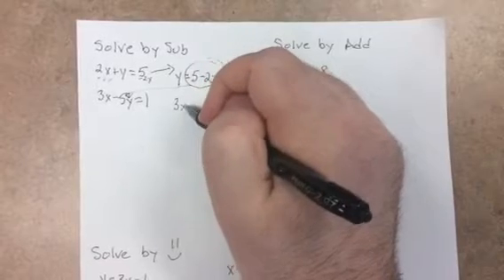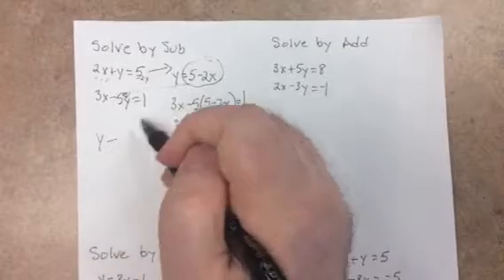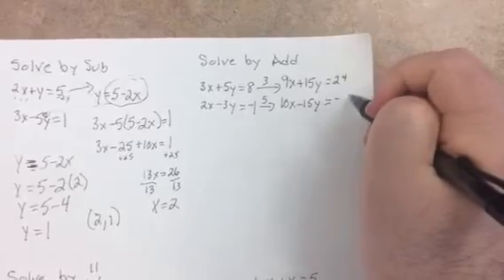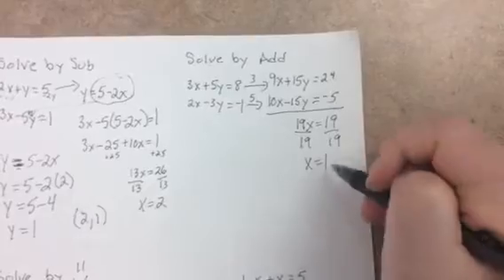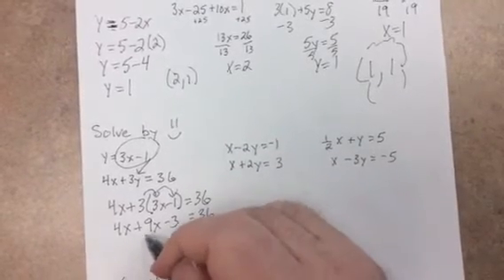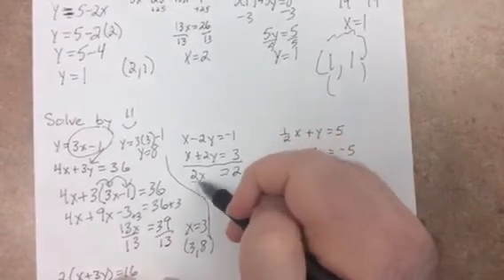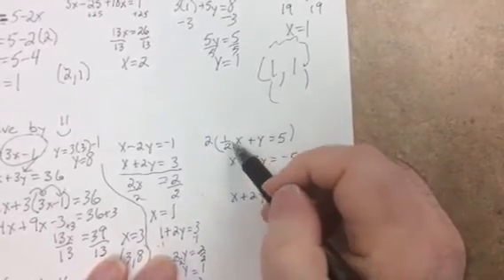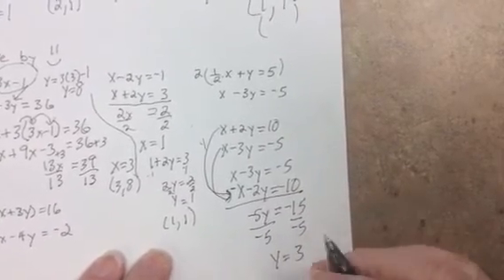Alg rev sub an d add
Alg rev sub and add